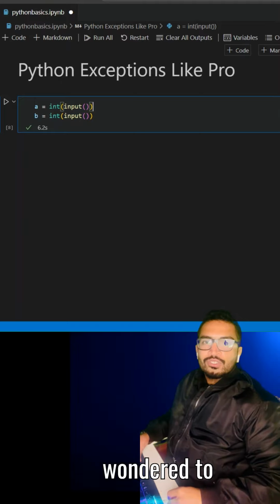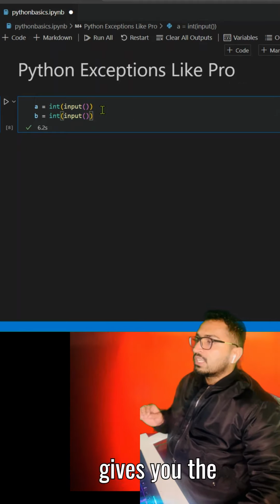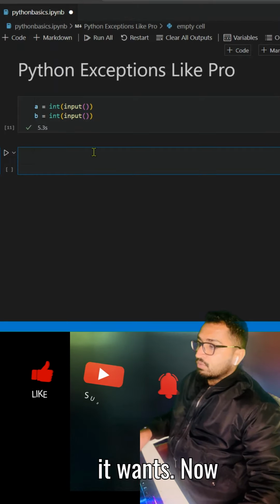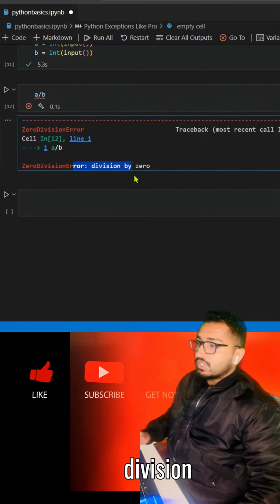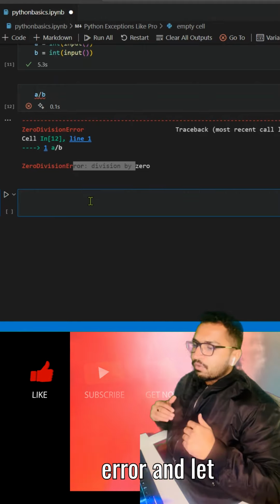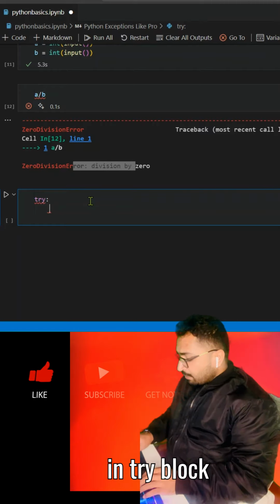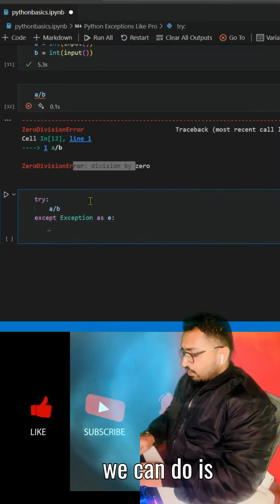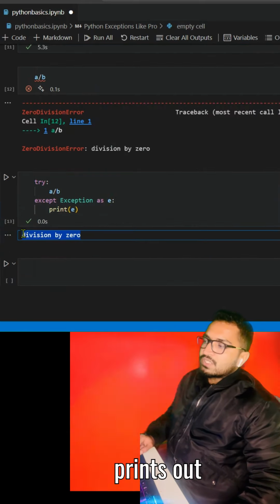Try except python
"Learn how to handle errors in Python using try and except! Avoid crashes and make your code more reliable in just a few lines. PythonTips ErrorHandling LearnPython Programming Coding ExceptionHandling"